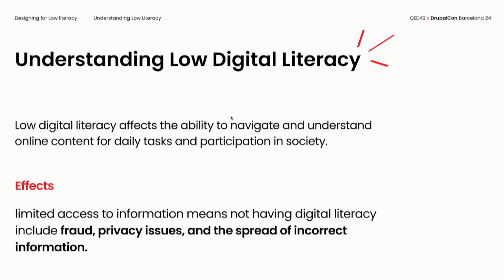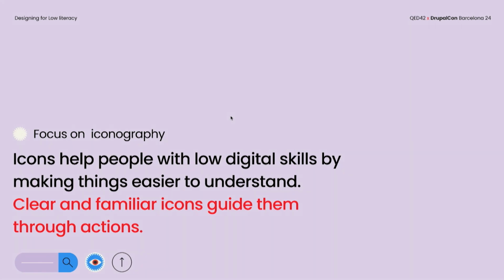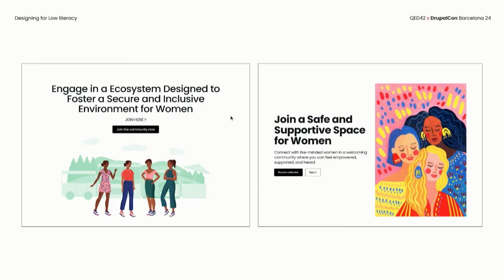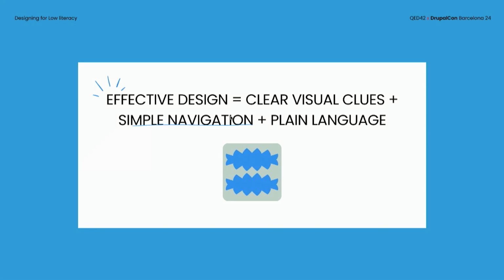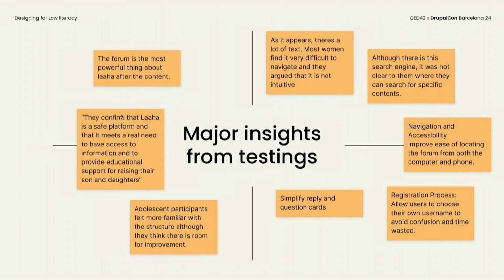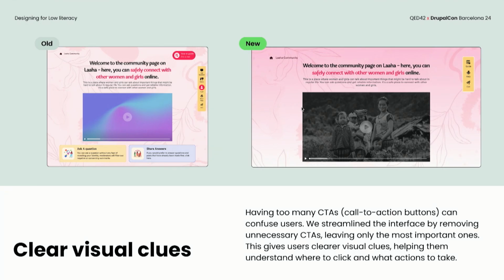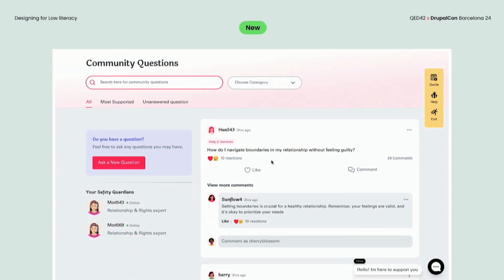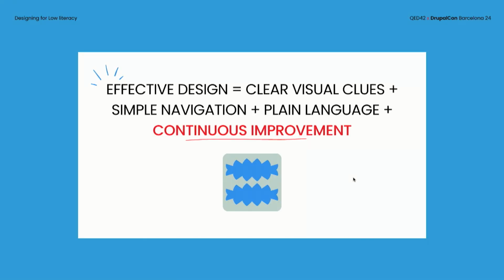Designing for Low Literacy: Enhancing Accessibility and Understanding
Designing for low literacy: Enhancing accessibility and understanding through techniques such as visual storytelling, iconography, and simplified language, to communicate information effectively to users with limited reading skills.

Prerequisite
Participants should possess a fundamental grasp of user experience (UX) design principles, including empathy-driven design.
Familiarity with design tools and digital platforms is beneficial.

Outline
In this immersive session, we'll explore the complexities of designing for users with low literacy levels. We'll consider not only physical disabilities but also emotional and situational factors, with a focus on creating inclusive experiences on UNICEF's Laaha platform.
We'll start by understanding the unique challenges this user segment faces. Additionally, we'll explore techniques such as visual storytelling, iconography, and simplified language to bridge communication gaps effectively.
We'll also examine the role of multimedia content, interactive visuals, and audio cues in enhancing comprehension and engagement among diverse user groups. Through real-world examples and interactive discussions, we'll discover strategies to implement inclusive design principles seamlessly.

Learning Objectives
1. Gain insights into designing for low literacy users, empathy-driven design.
2. Learn practical techniques like visual storytelling and simplified language.
3. Understand the impact of multimedia and interactive elements on user engagement.
4. Gain insights into conducting user research and testing methodologies specific to low literacy audiences.

Experience level
Beginner